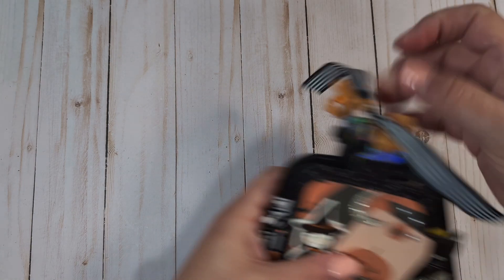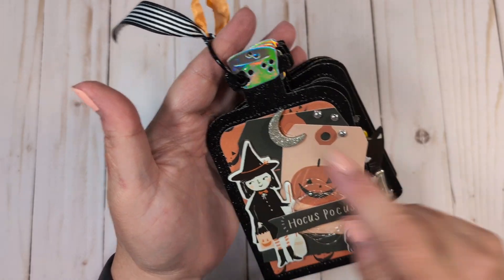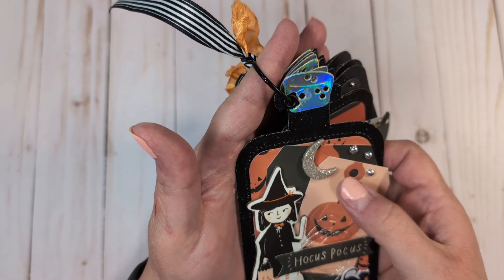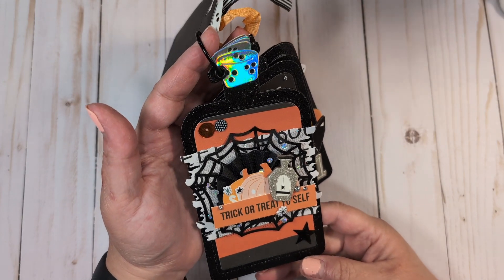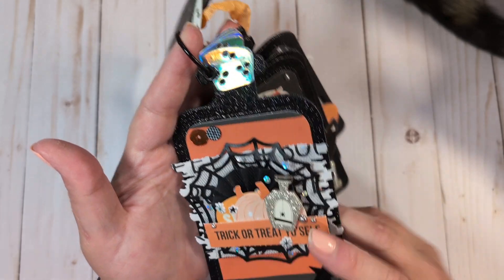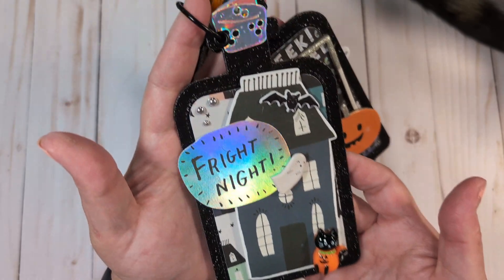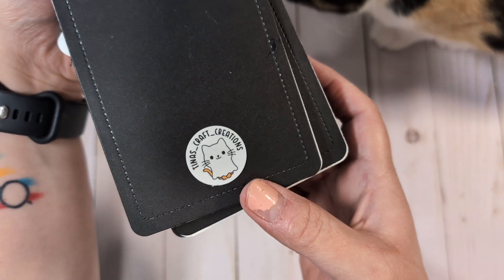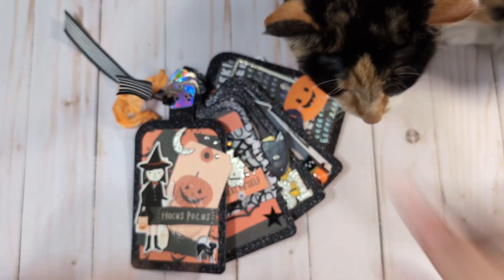"Create with Crate Paper"- Final project share featuring Hey Pumpkin 🎃